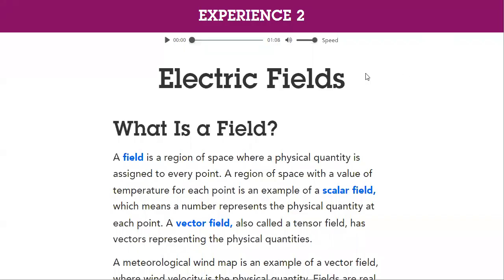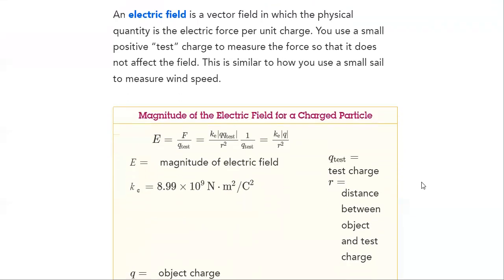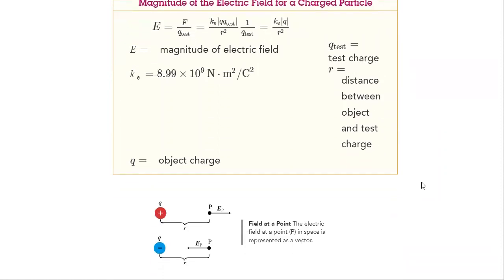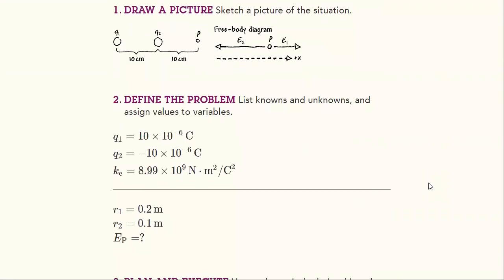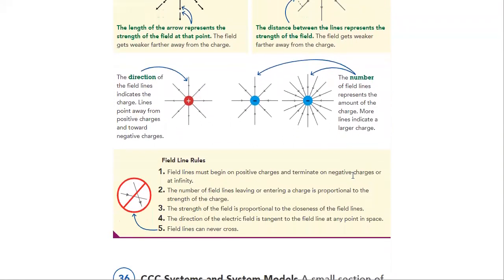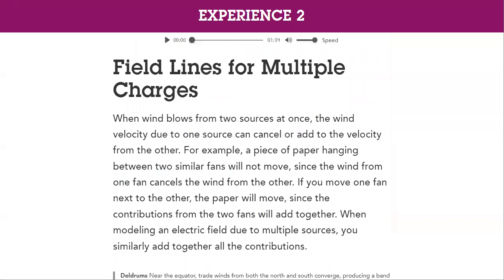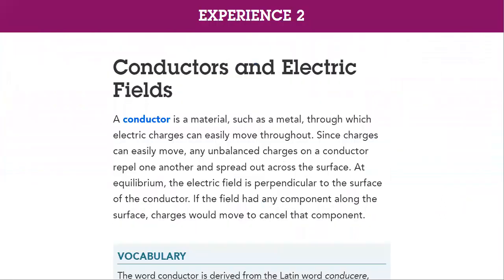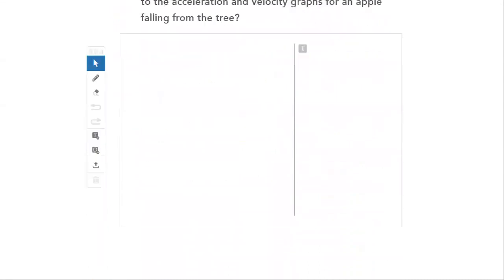Physics Electric Current- by Mrs.Ghadah